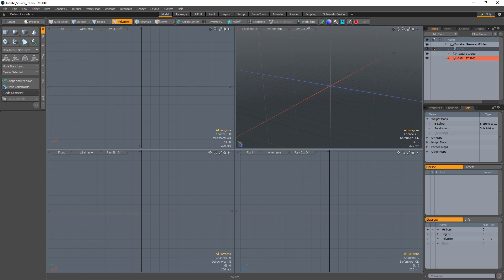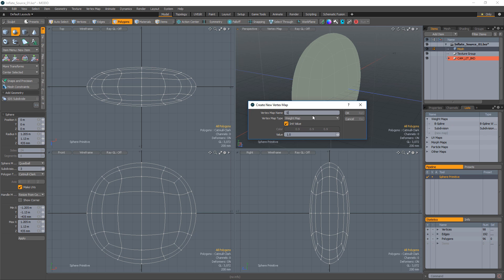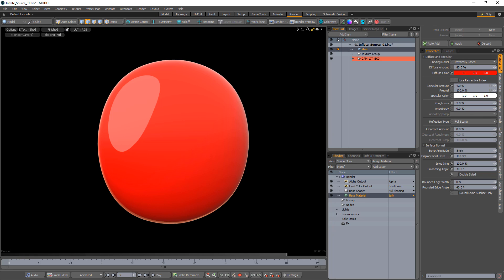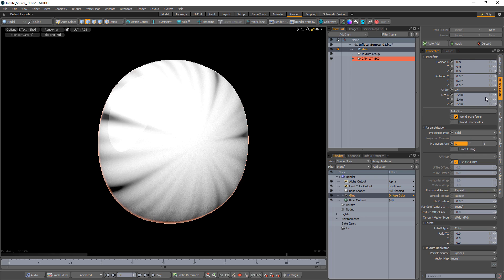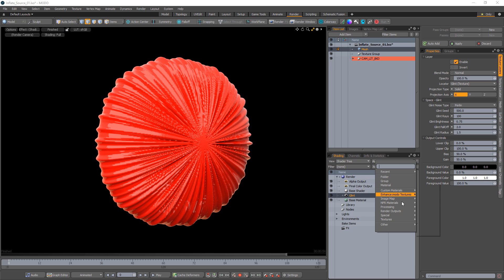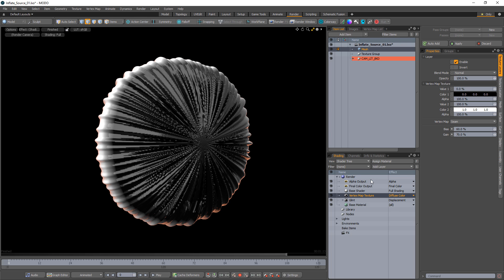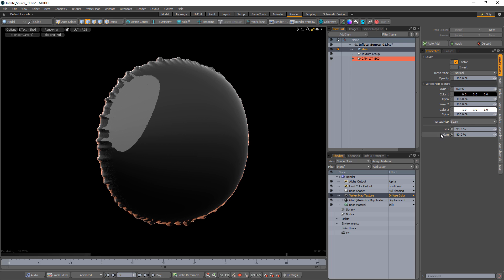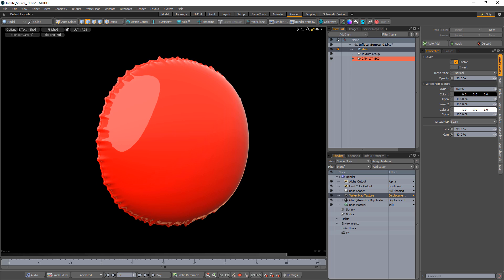MODO | Creating an Inflatable Seam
This video takes a quick look at one way of creating an inflatable seam in MODO using a weight map and procedural texture.